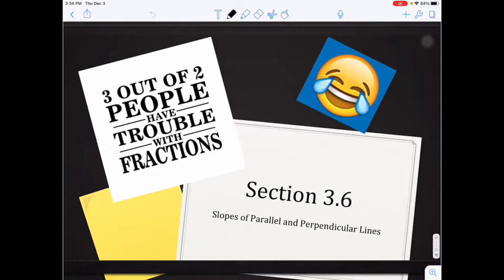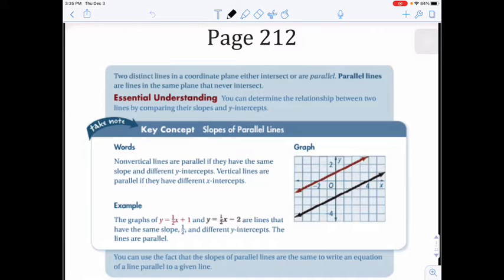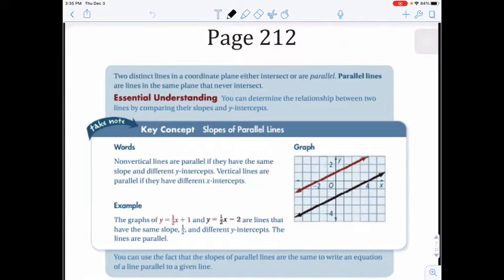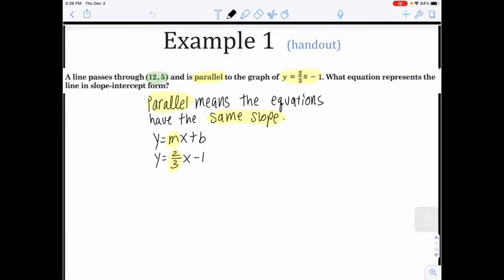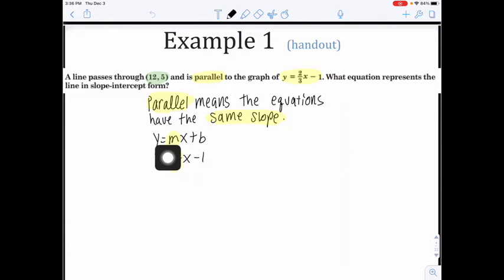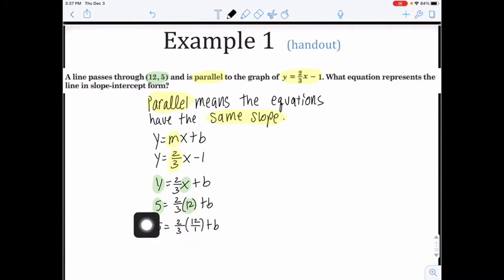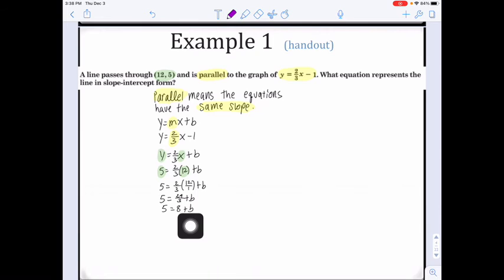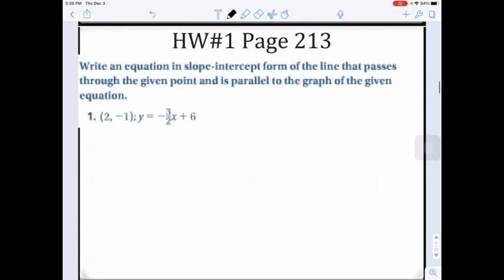3.6 Ex 1 Math 1